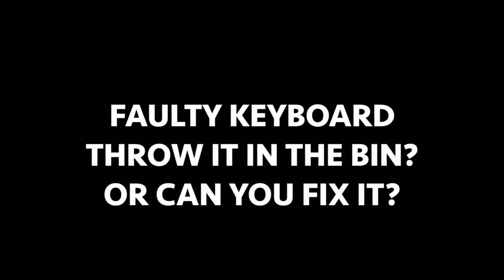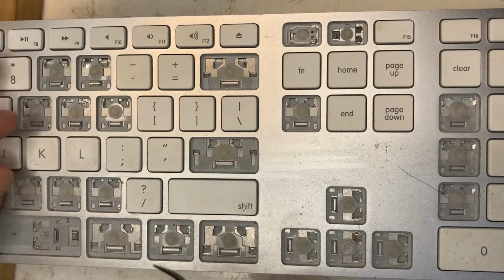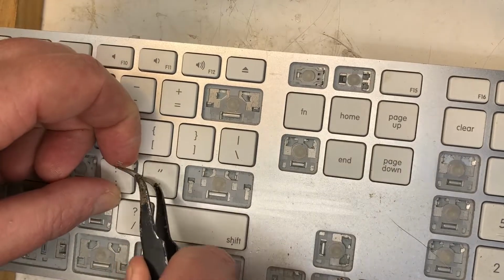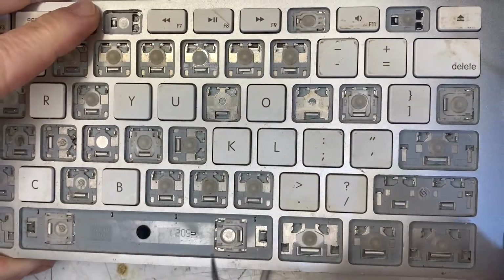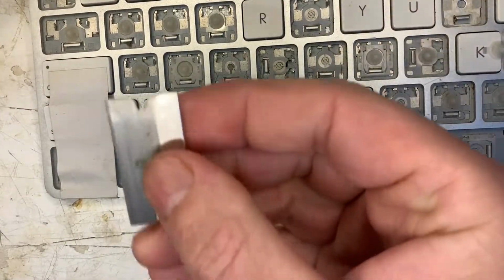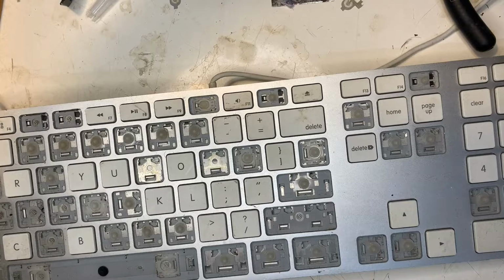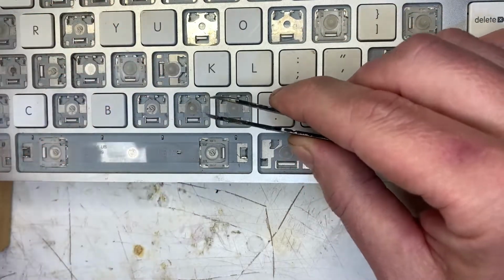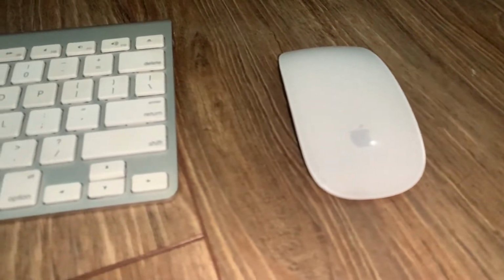Keyboard surgery on faulty Apple keyboards without opening them up!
In this video I start off with a keyboard I thought was faulty, and we go over some past repairs I've done where I rescued dead or faulty keyboards.
The video is focused on Apple repairs, but the same methods will work on any membrane keyboard.

eBay Australia

Buy B7000 glue. If you buy bulk, keep it in the fridge and it will last longer!
eBay Australia

I've ordered a scalpel tool, should be easier than hard back razorblades.